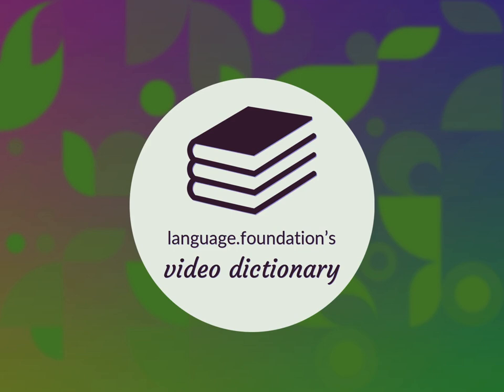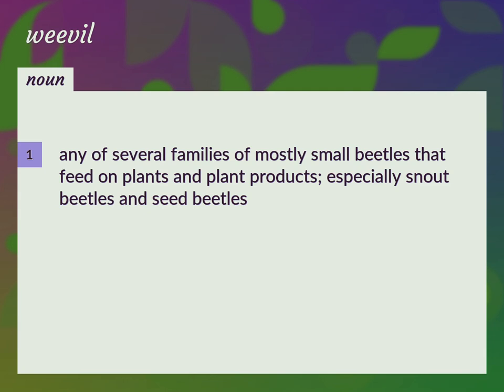Weevil | meaning of Weevil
What is WEEVIL meaning?